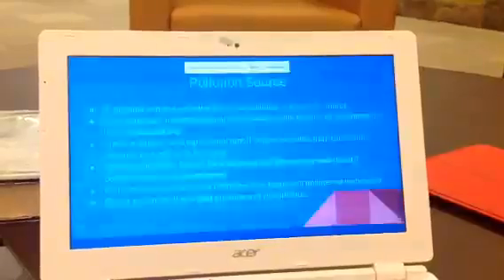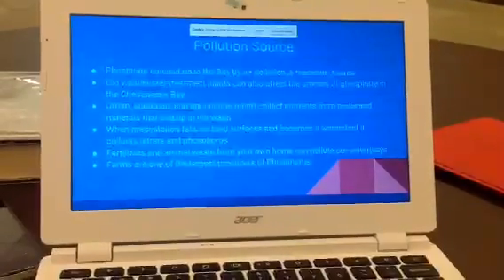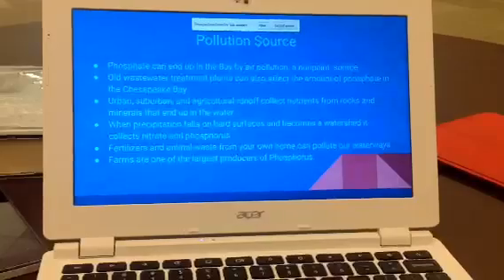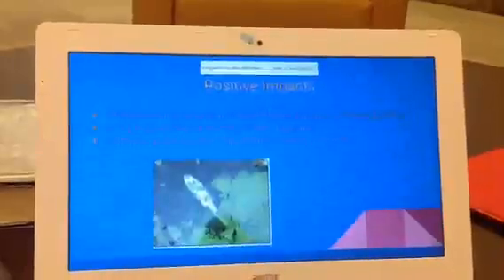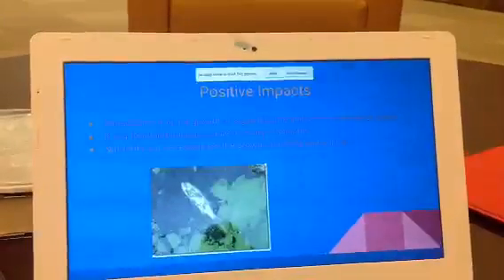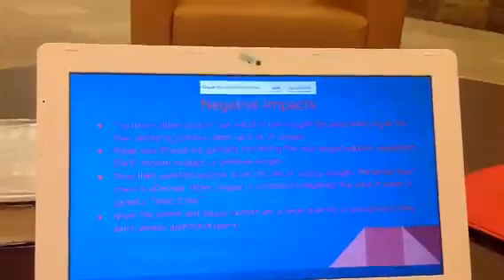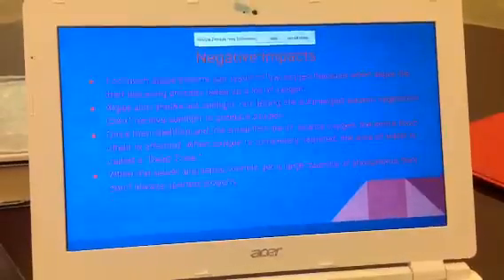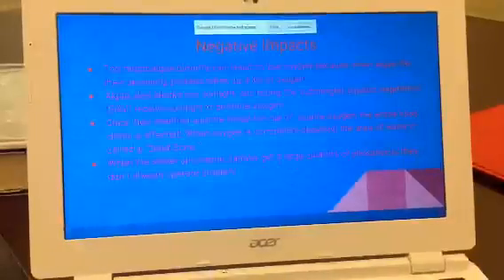Phosphates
**MMS is not responsible for third party posts.  Hope you enjoy!